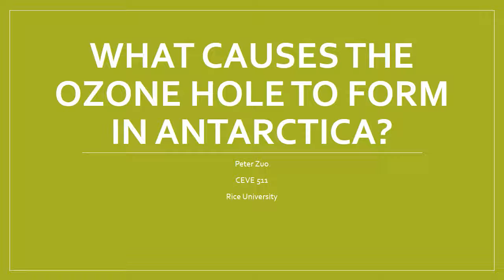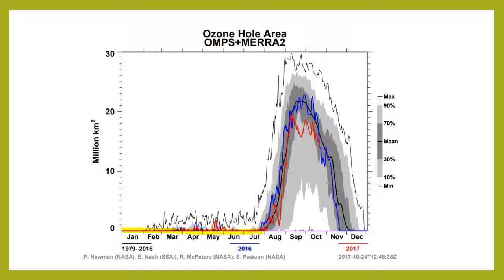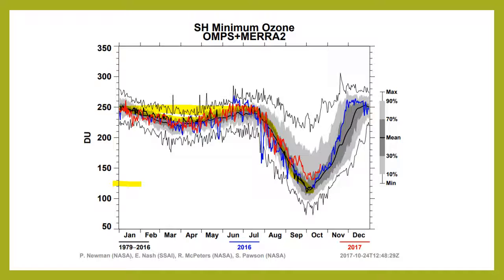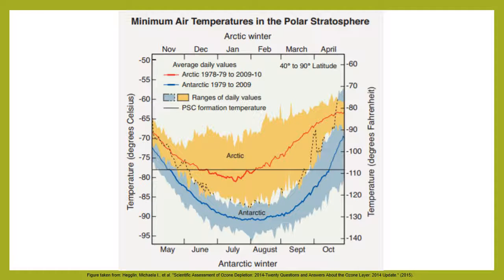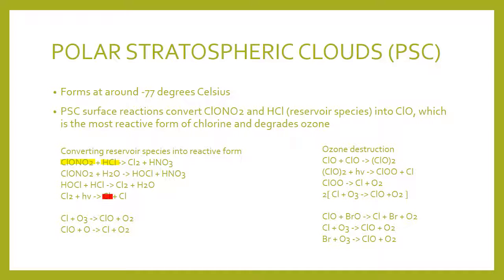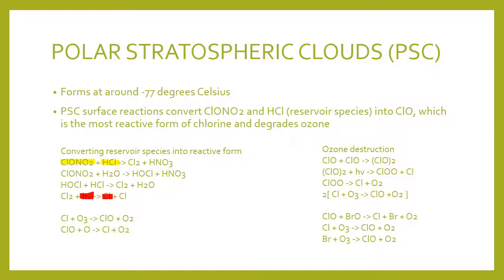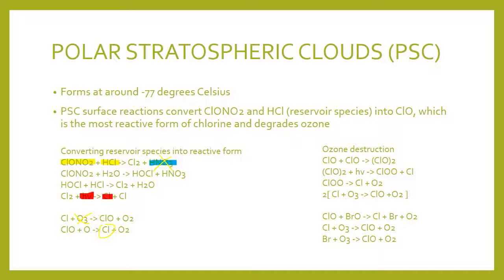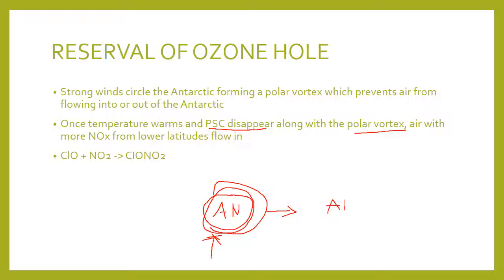What Causes the Ozone Hole to Form in Antarctica?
Presenter: Peter Zuo
Module 4